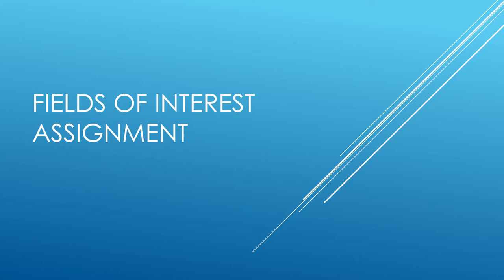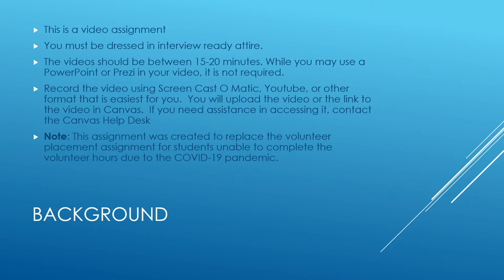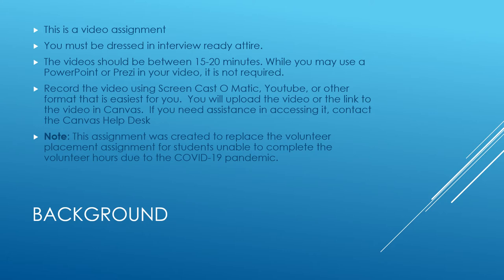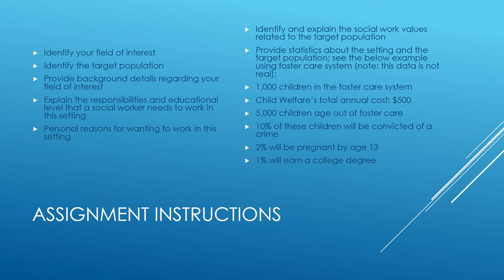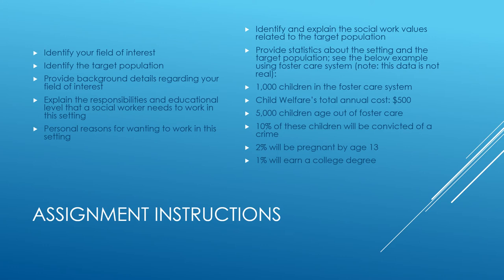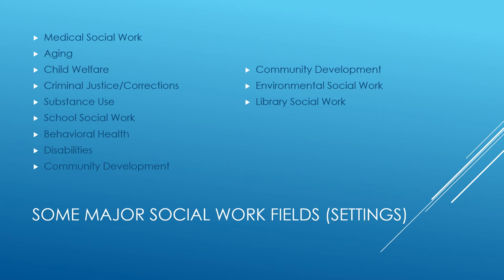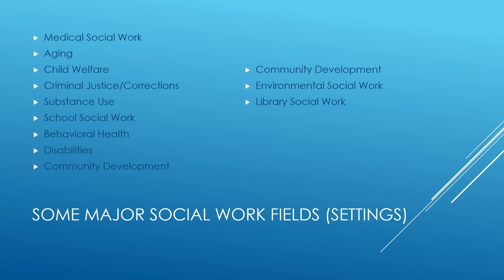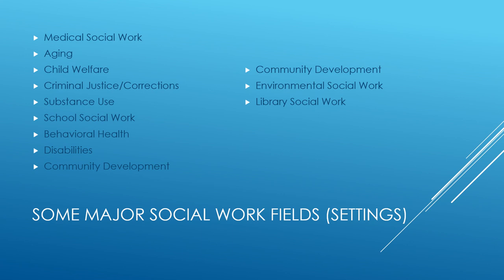Fields of Interest Assignment Lecture Copy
This is the alternate Assignment for SOW 3363 Introduction to Social Work for Volunteer Hours